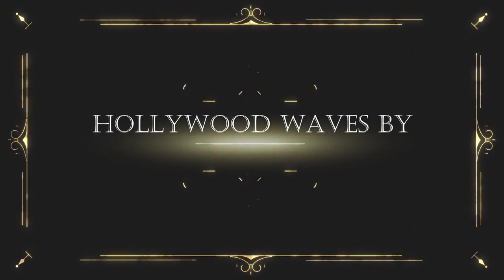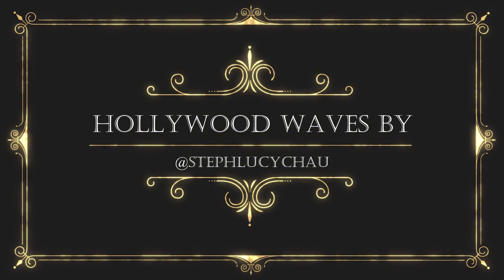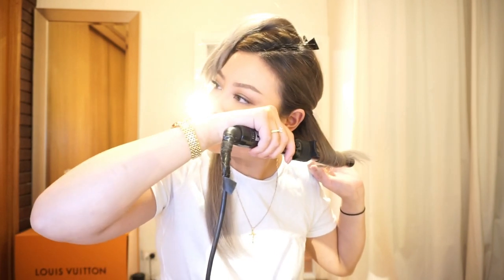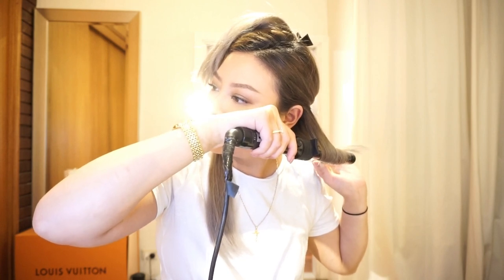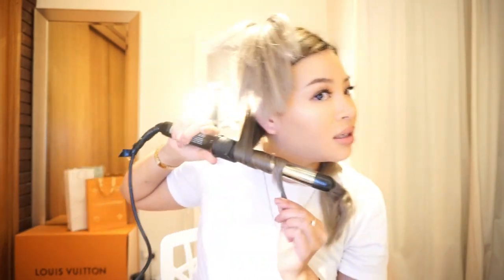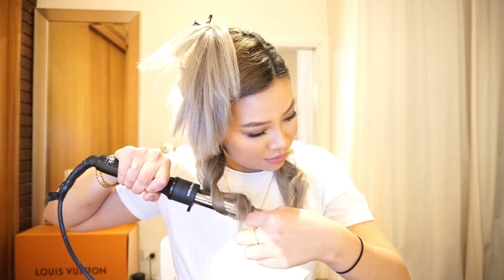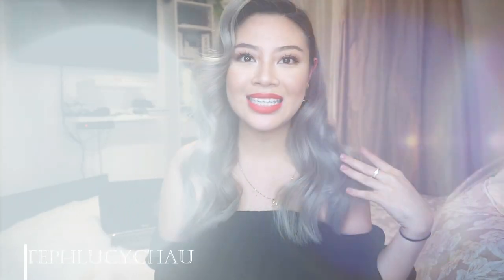EASY HOLLYWOOD WAVE / GLAM HAIR TUTORIAL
Products used:
- Muk Curl Stick
- Gatsby wax
- Bobby Pins
- Butterfly clip